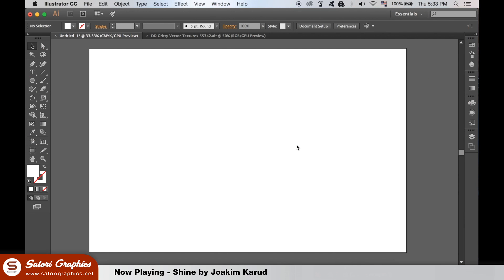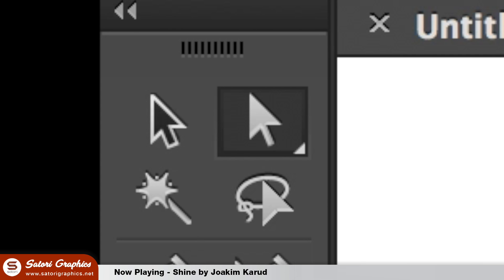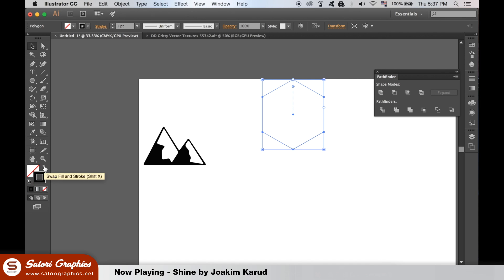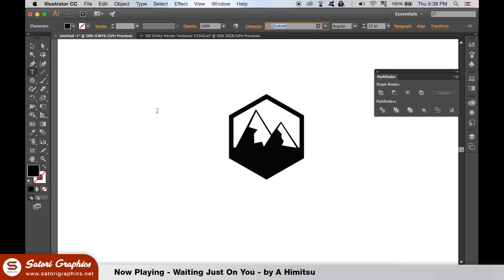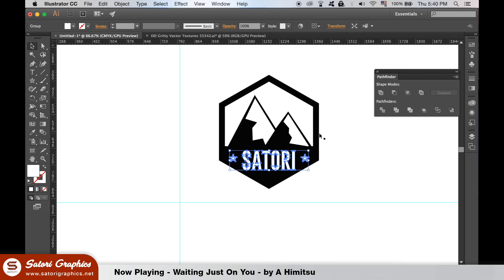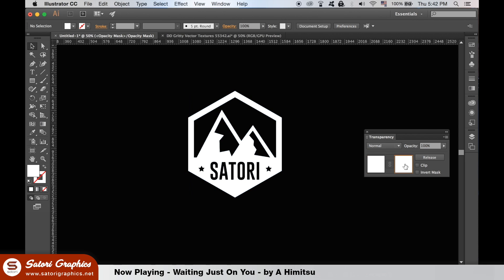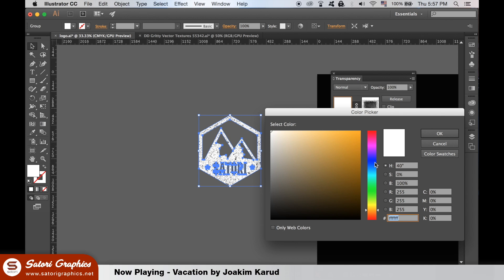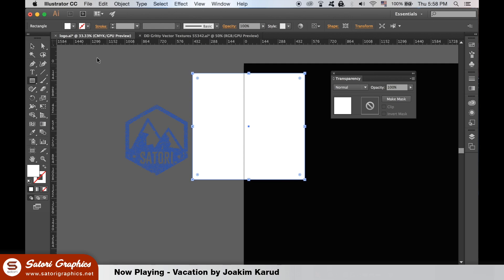How To Design A Vintage Logo Design With Illustrator - Grunge Effect Illustrator Tutorial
Satori Graphics back with another Illustrator tutorial! Today how to design a vintage logo design with Illustrator, or what could also be called a grunge logo design effect. I walk you through step by step in an easy to follow manner, exactly how to design a vintage logo design, and how to edit the logo there after. You can apply this Illustrator grunge effect to text or any shapes or that matter, not just logo designs. So lets delve right into this vintage logo design tutorial, with Illustrator!

▶▶ 1 Terabyte external hard drive to back up ALL of your work

For this grunge effect / vintage logo design tutorial, we do not have to be so advanced, but I would suggest that this video is not exactly for total beginners. There are a few operations that are at least intermediate with regards to using Adobe Illustrator.

We will be using things such as;
- Pathfinder Window
- Alignment Tools
- Downloadable Vectors
- Masks
- Pen Tool
- Shape Tools
- Selection Tools

This Illustrator tutorial is quite easy to follow and I hope you manage to use it effectively.